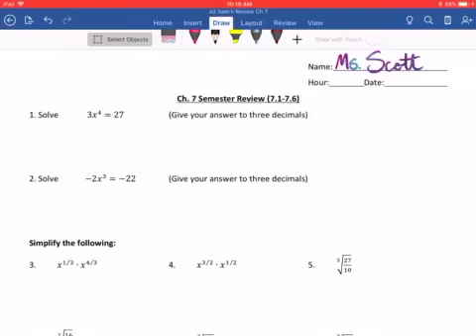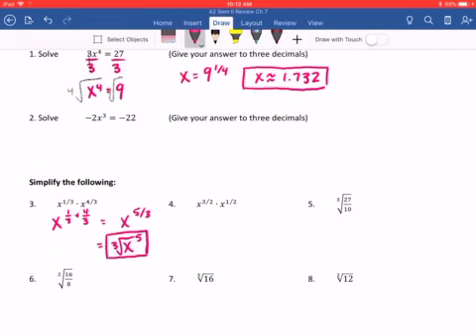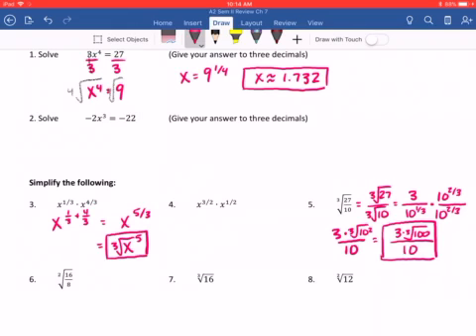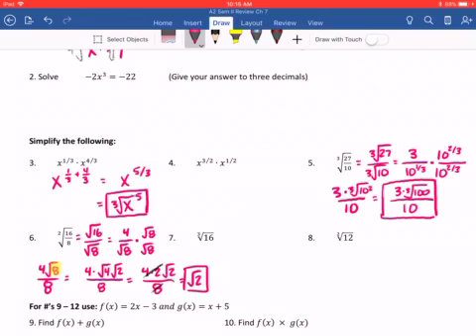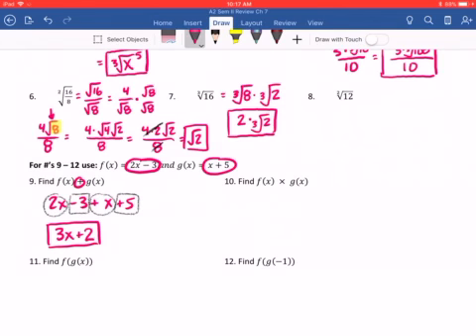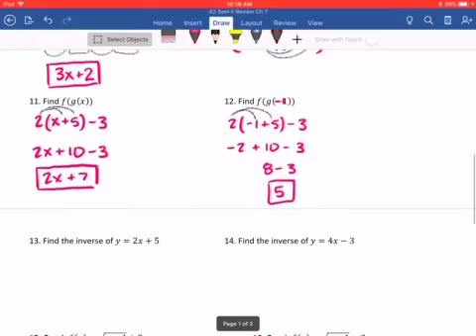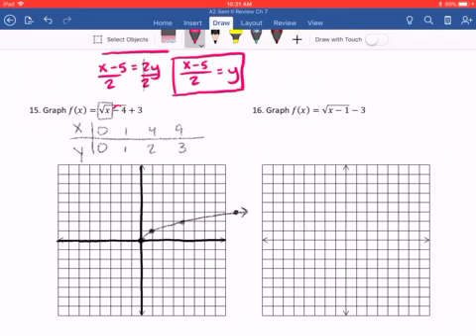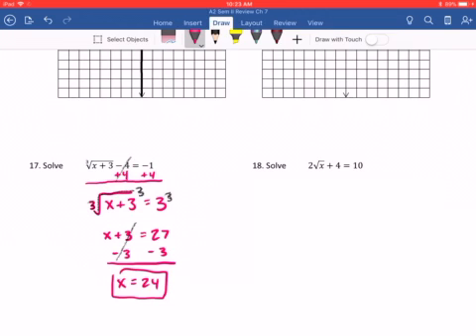Algebra 2 Ch 7 Semester 2 Review (CHS)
Watch as Mrs. Scott works through some problems to review for the semester 2 final.